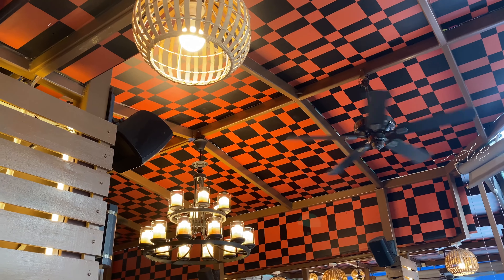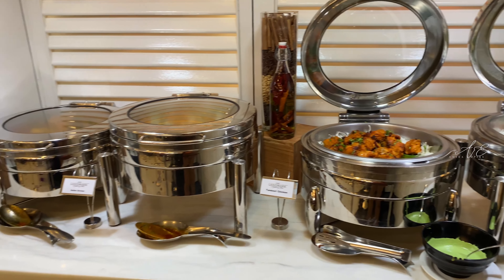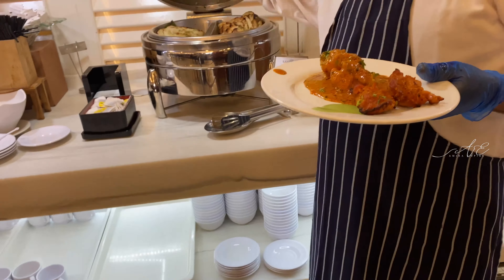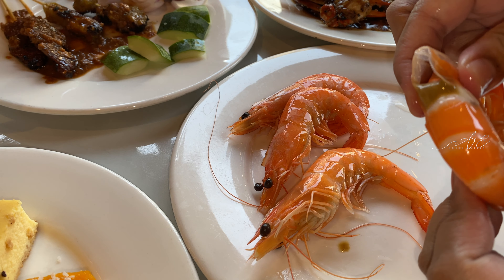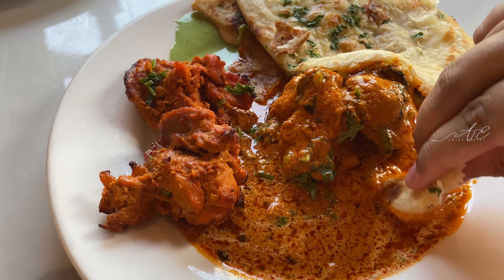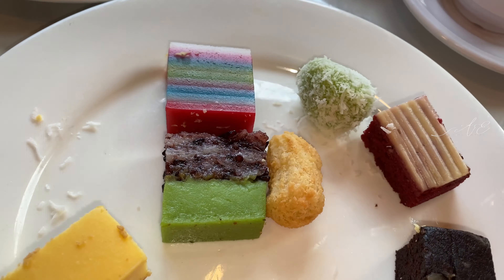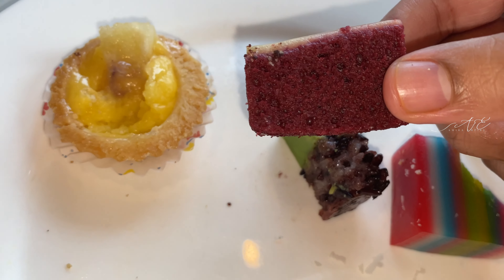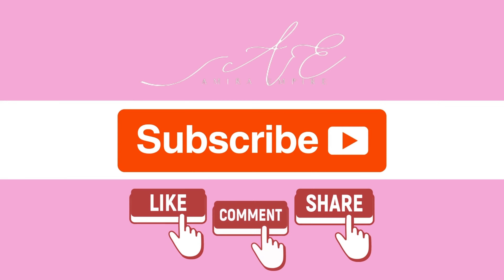EPISODE 14 | DAY IN THE LIFE VLOG | HOTEL BUFFET LUNCH | AMIRA EMPIRE